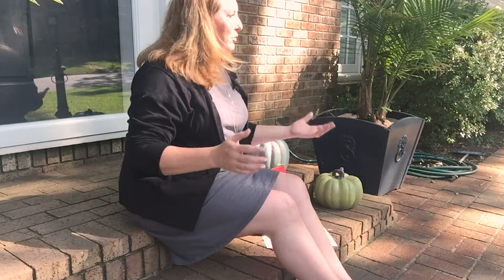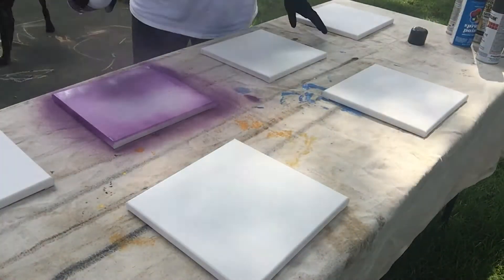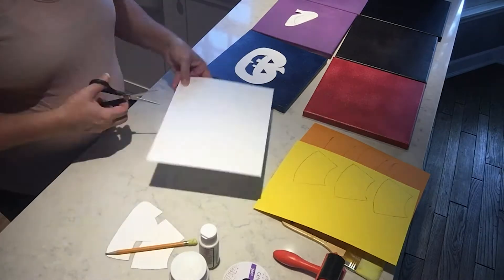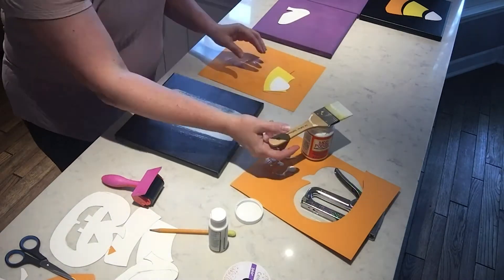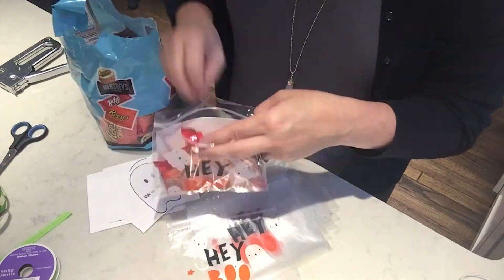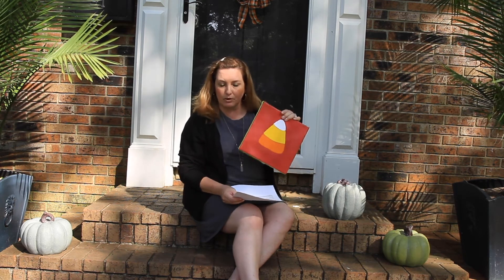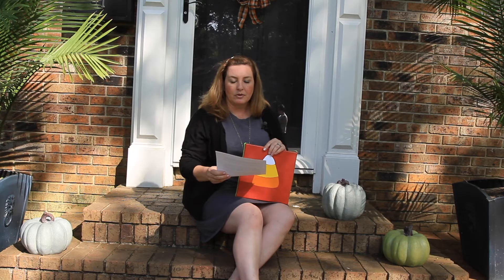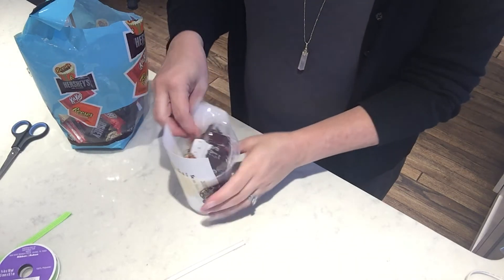How to Create a Halloween BOO Craft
If you don't know about Halloween BOOs we've got the scoop. They're a sweet treat you leave on the doorstep of a friend or neighbor with a note encouraging them to pass on the fun by BOOing someone else. It's all done in secret and it's fun to watch the BOOs spread throughout your neighborhood. Check out this BOOtiful craft.